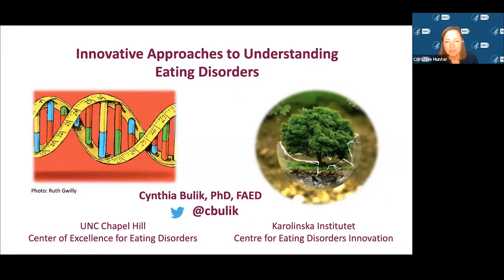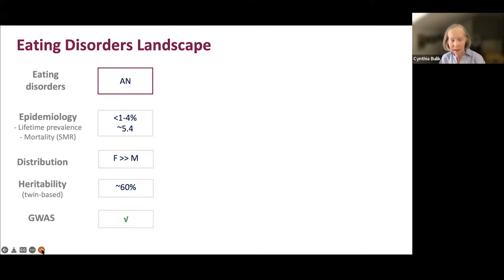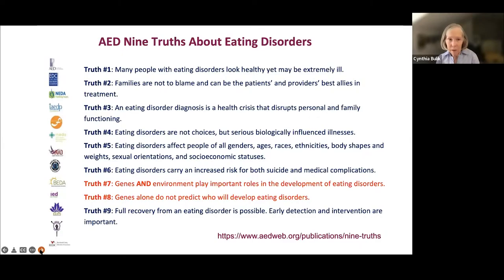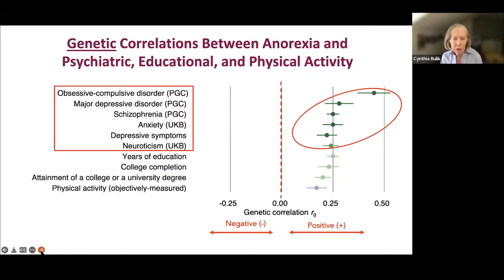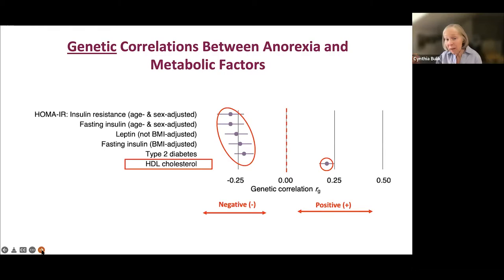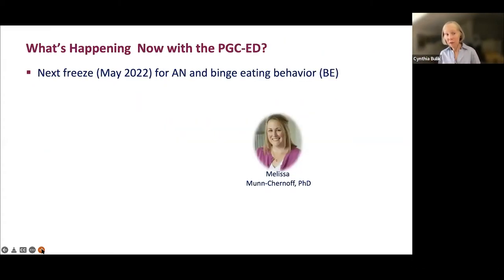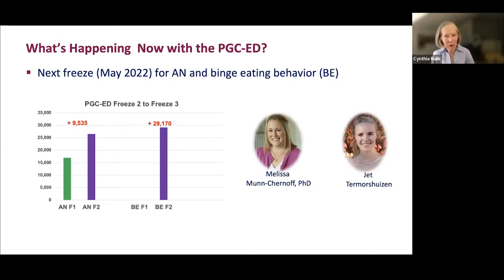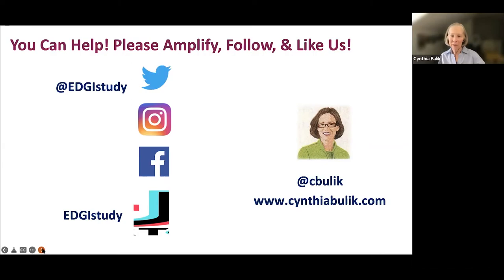Innovative Approaches to Understanding Eating Disorders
Dr. Cynthia Bulik is the Founding Director of the University of North Carolina Center of Excellence for Eating Disorders and the founder and director of the Centre for Eating Disorders Innovation at Karolinska Institutet in Stockholm, Sweden. Her clinical work and research on eating disorders span decades and continents. The ground-breaking Eating Disorders Genetics Initiative (EDGI) is the largest global research study on the genetics of eating disorders ever conducted. EDGI aims to identify the hundreds of genes that influence a person’s risk of developing anorexia nervosa, bulimia nervosa, and binge-eating disorder, to improve treatment, and ultimately save lives.Dr. Bulik founded the Eating Disorders Workgroup of the Psychiatric Genetics Consortium (PGC-ED). This group focuses on the study of anorexia nervosa, bulimia nervosa, binge-eating disorder, and avoidant/restrictive food intake disorder (ARFID). Although social and cultural factors play a role, recent genetic research reveals a substantial genetic influence on eating disorders. In fact, genetics account for 40-60 percent of the variability in eating disorders, leaving the remaining variability to be influenced by environmental factors.